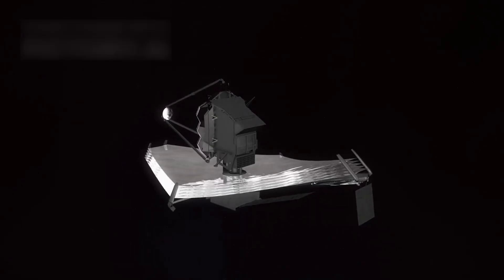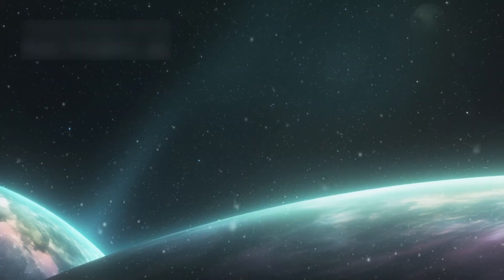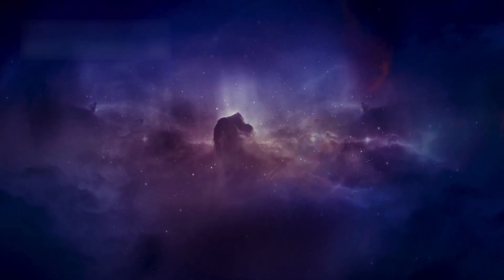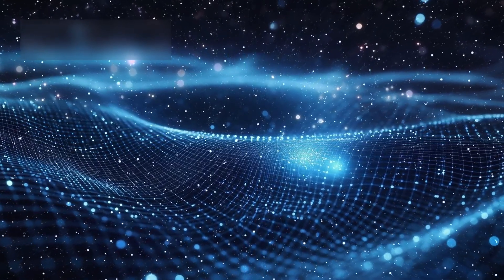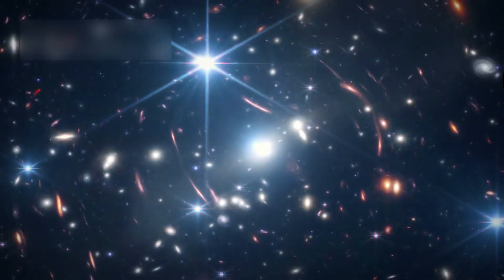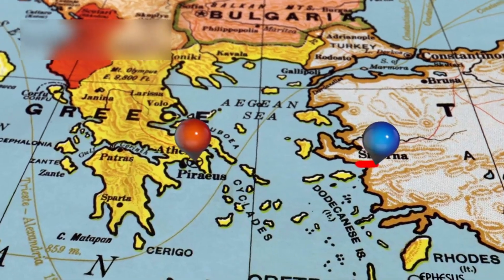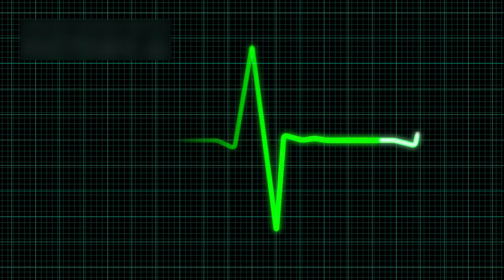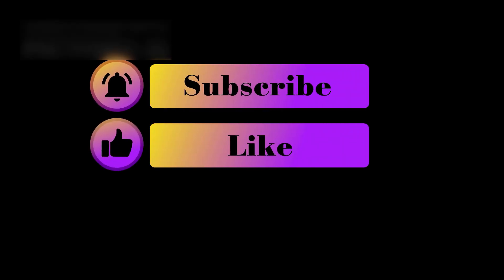Google’s Quantum AI JUST SHATTERED JAMES WEBB TELESCOPE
A quick, easy look at a strange James Webb discovery that mixes space, AI, and mystery. 🌌🤖

Podcastle